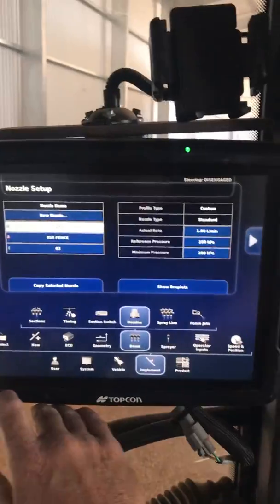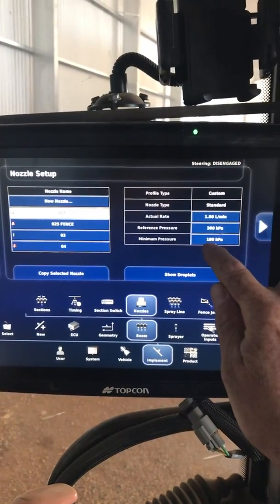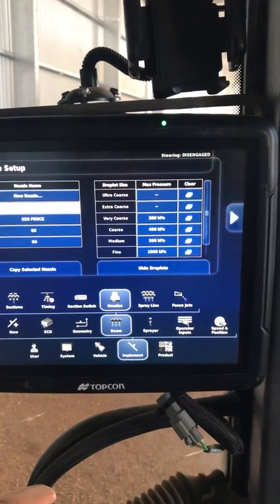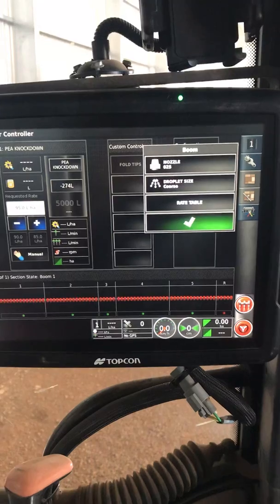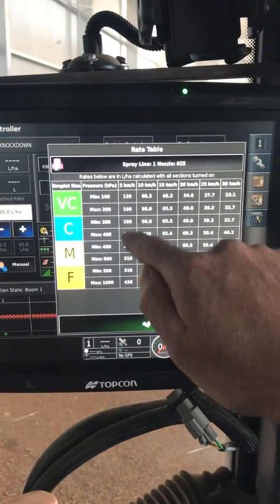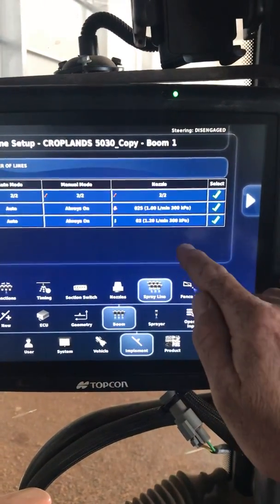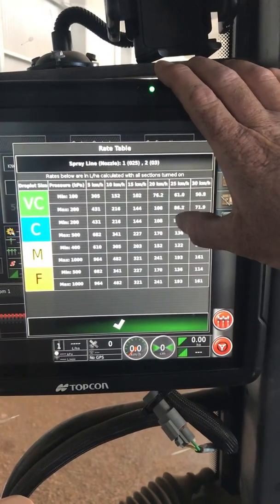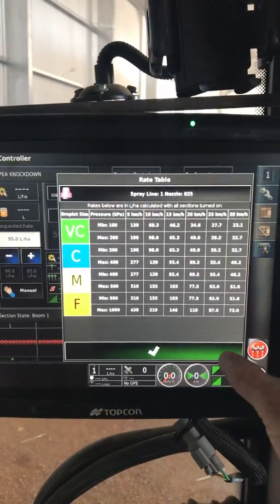Topcon Tip: Droplet size, nozzle charts and rate tables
A bit of a run through of a feature in the Horizon Spray Controller software which helps you to manage the droplet size your Sprayer is applying